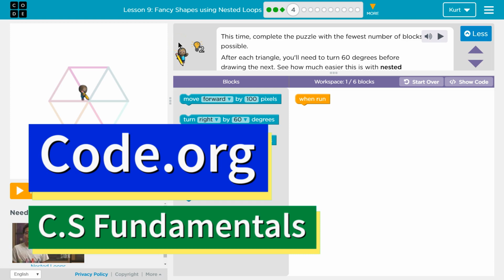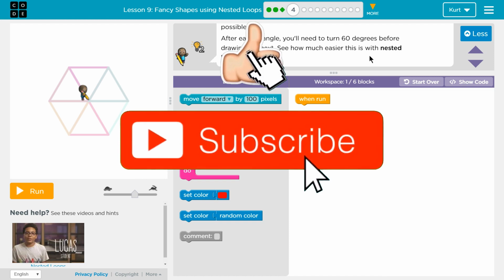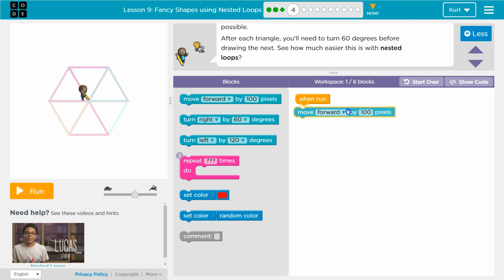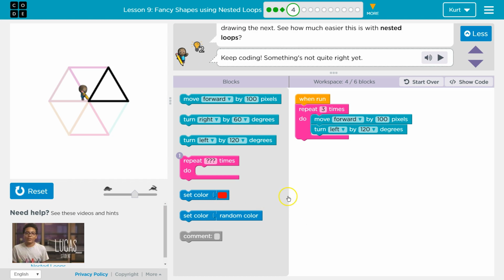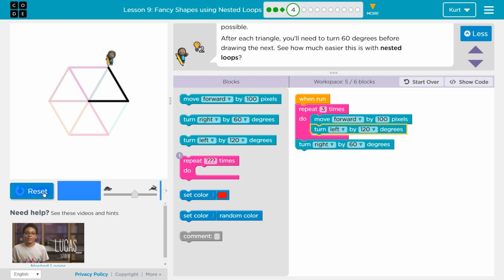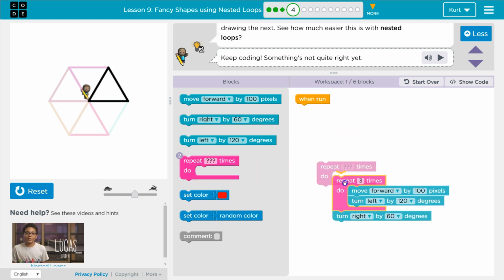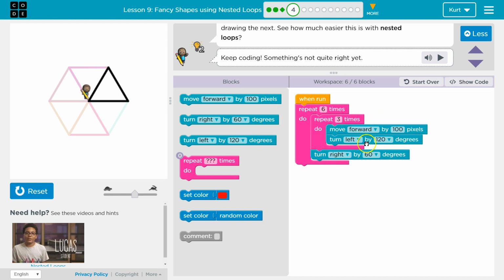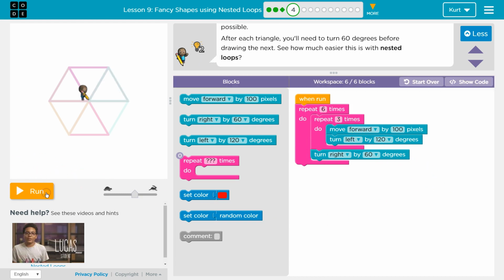Code.org Course E Lesson 7.4 Fancy Shapes using Nested Loops | Answers Explained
Fancy Shapes using Nested Loops is lesson 7 of Course E from Code.org's C.S. Fundamentals curriculum. The lesson is an excellent way to learn to code. Each part challenges students to accomplish a new task while learning computer science concepts. C.S. Fundamentals is often used in elementary. In this video, I walk through step-by-step how to get the right answer for this puzzle. Full playlists of tutorials for this lesson is linked below.